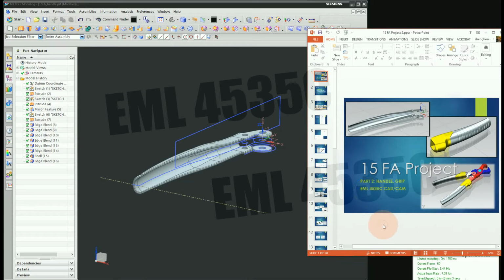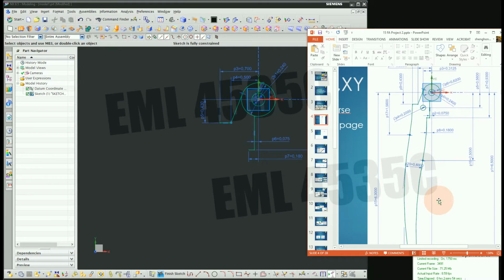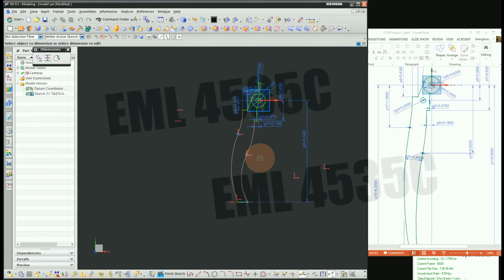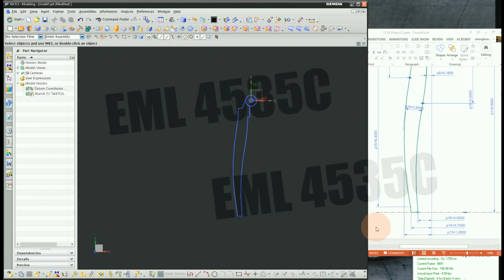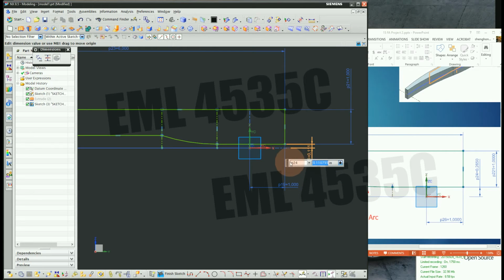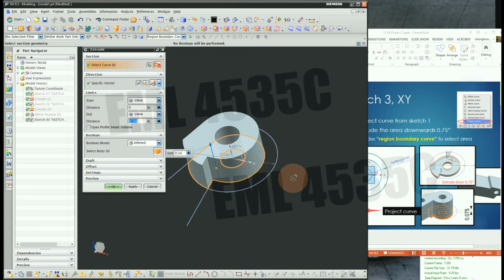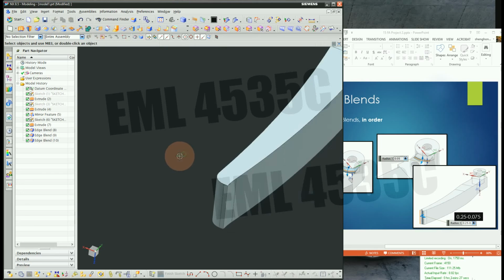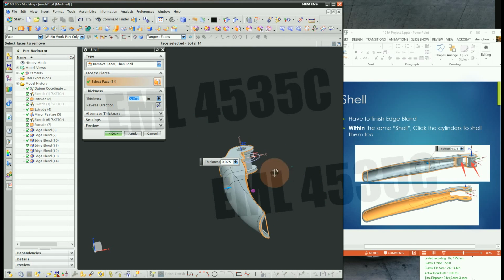15FA Project2.1: Handle.v.2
Missed portion for sketch 2 added.